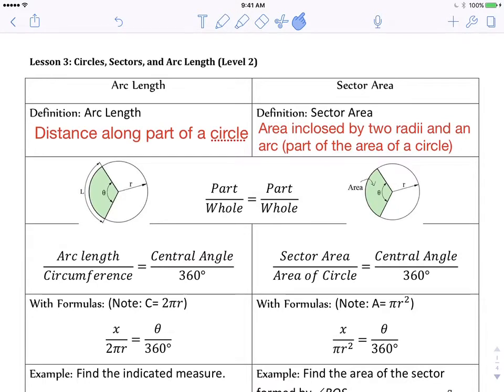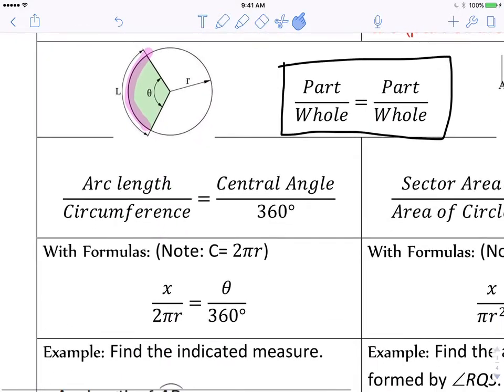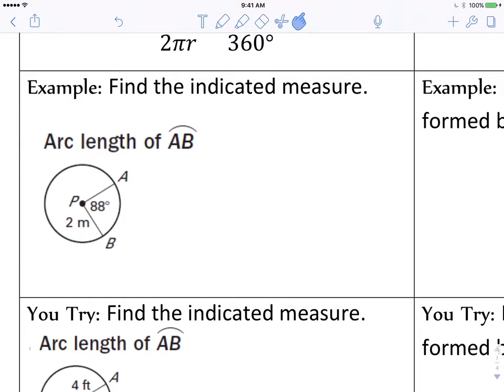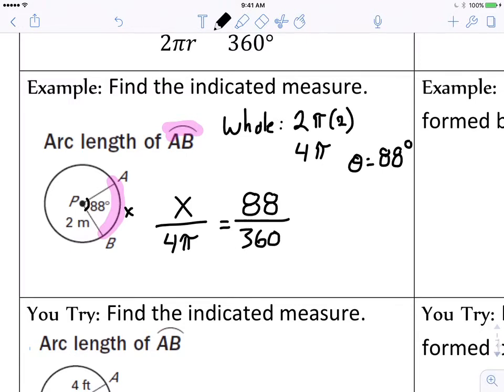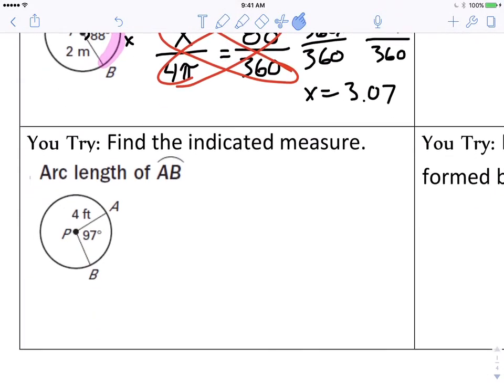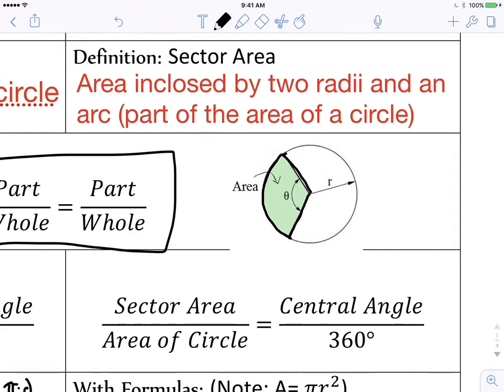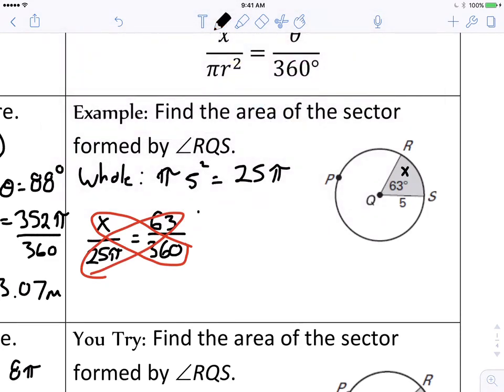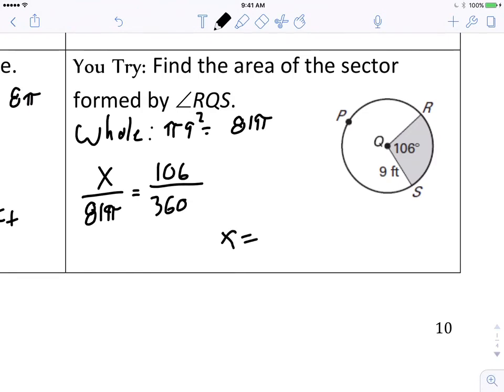Arc Length and Sector Area